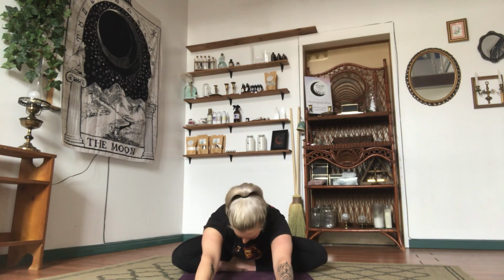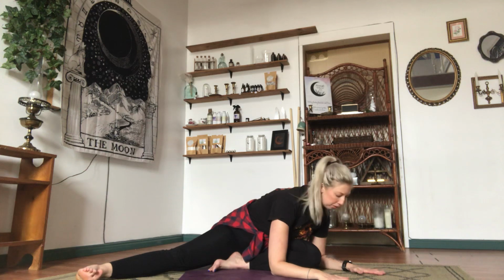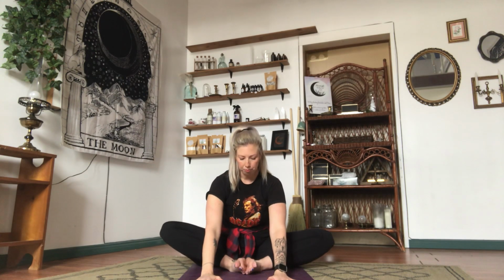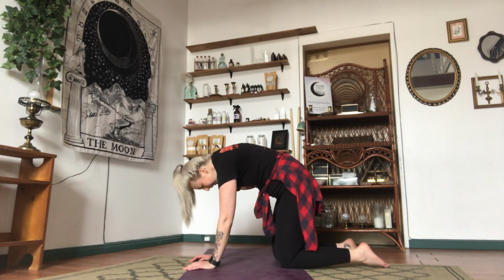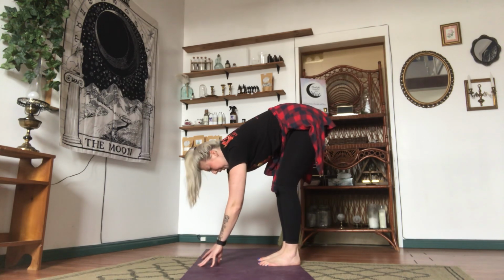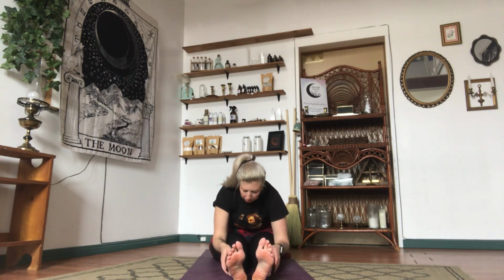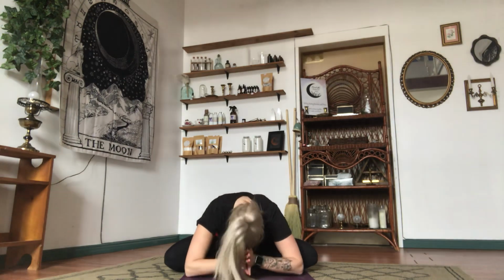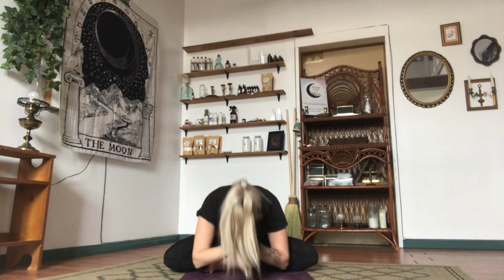Breathe and Release